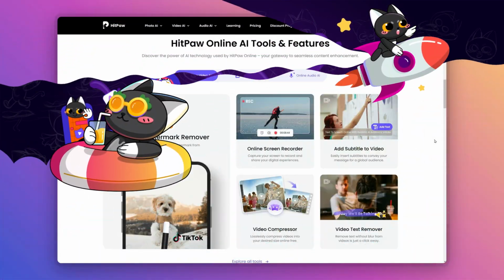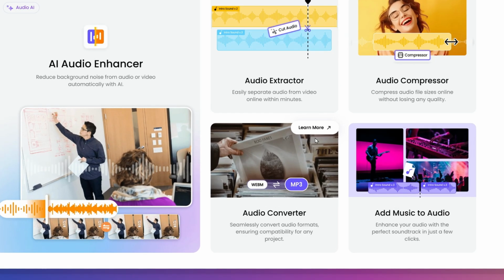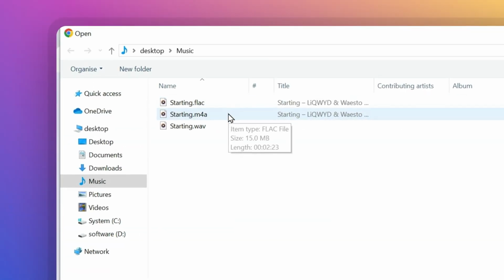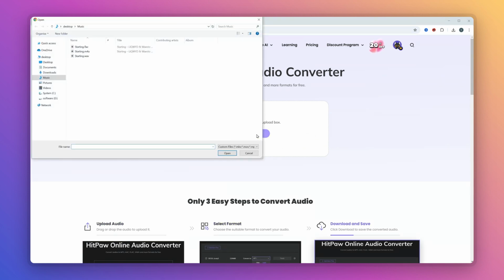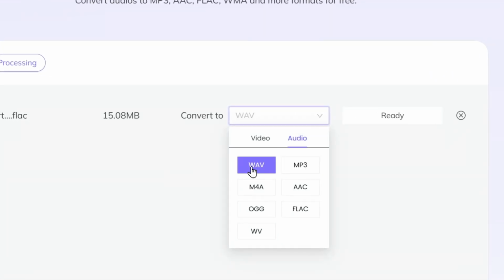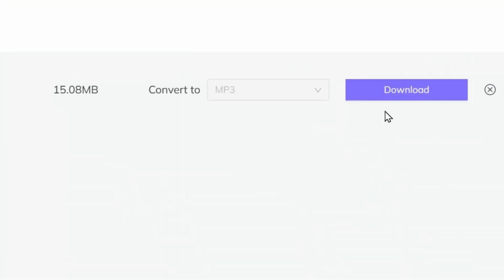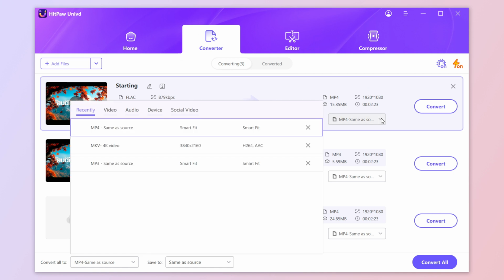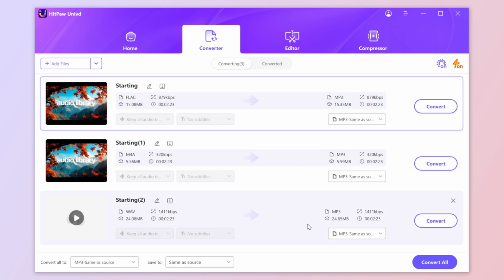BEST Online MP3 Converter | Convert any Audio File to MP3 - 2025 Ultimate Guide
The most commonly used audio format is MP3 because it is highly compatible with various devices. In this video, I will show you how to convert other audio formats to MP3 without downloading any software, making it easier for us to use.